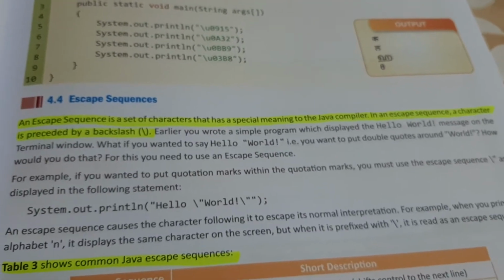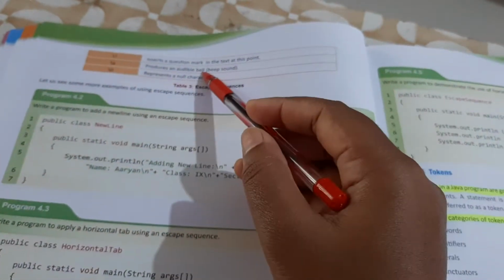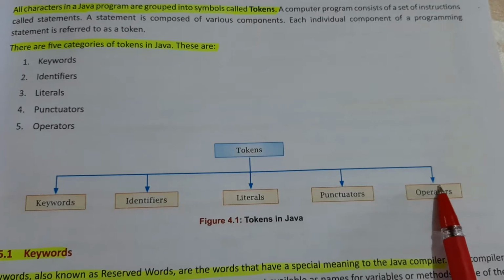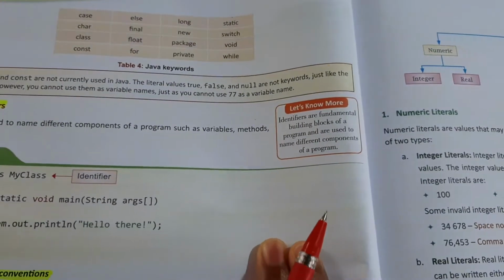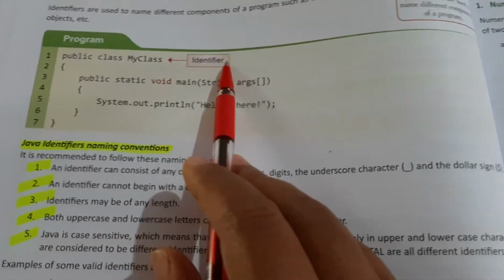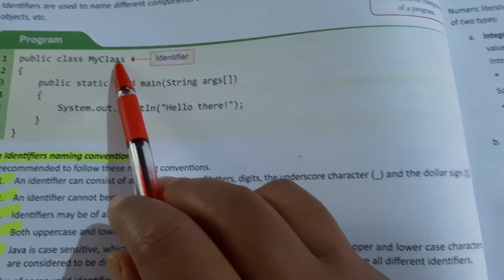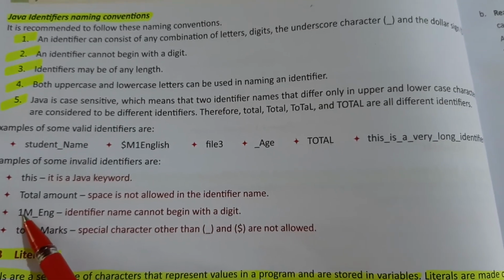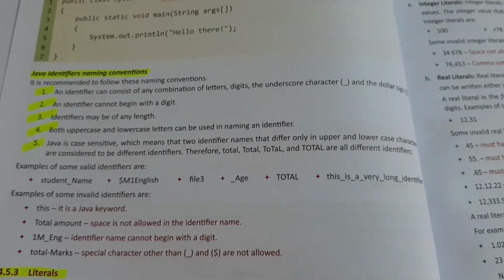Escape sequence and tokens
Tables and examples